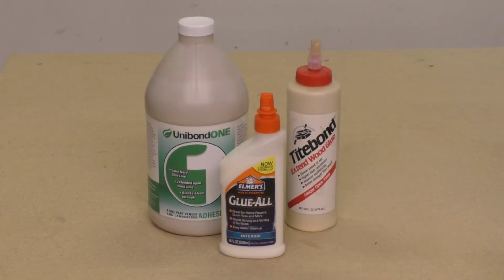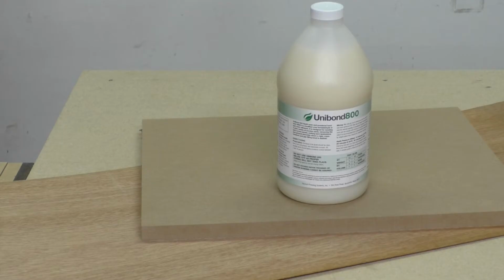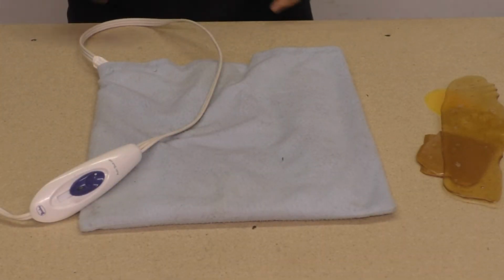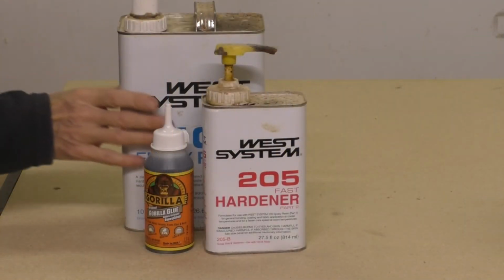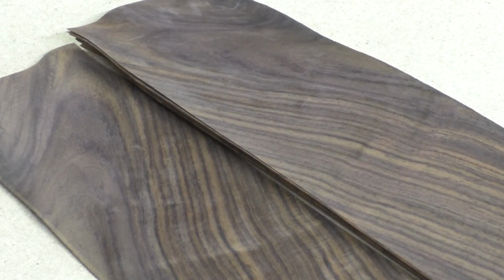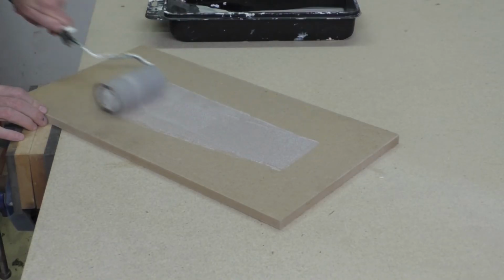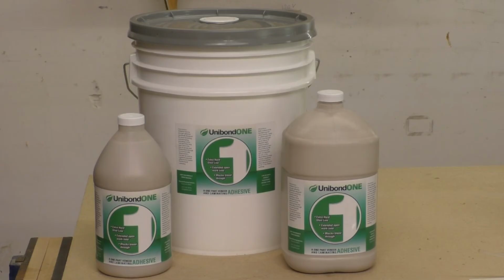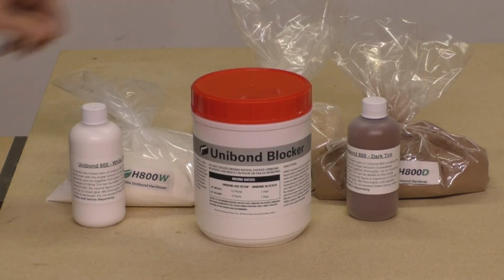Understanding Glue for Veneering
In this video Darryl explores woodworking glues for veneering, explaining their properties as well as when to use which glue for different types of veneering situations.